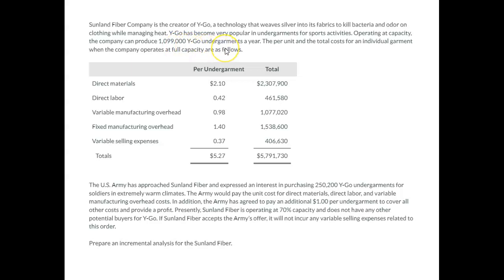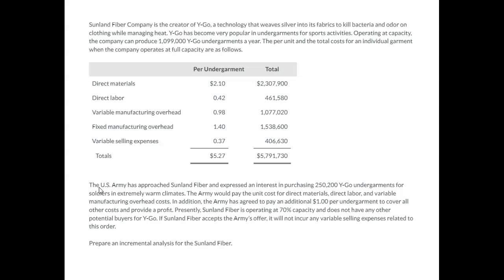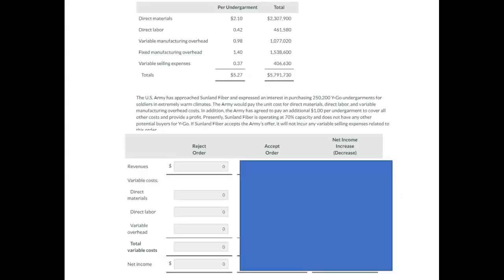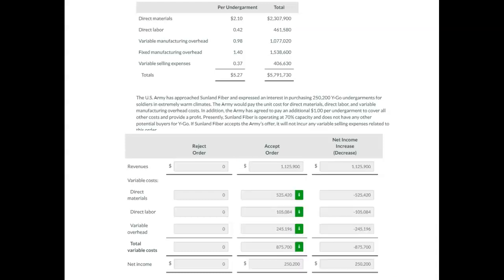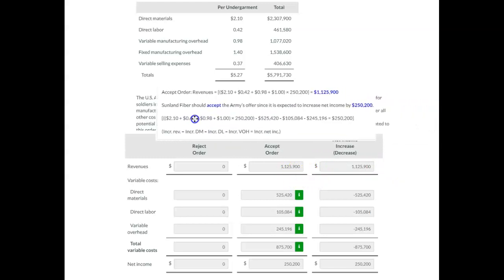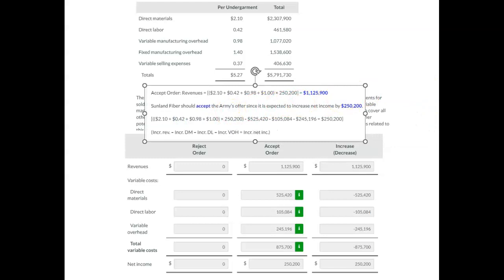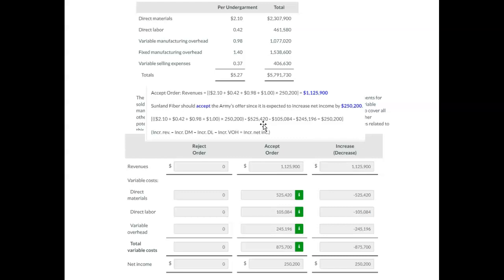Incremental Analysis - Special Order (Sunland Fiber Co.)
You can find many more examples of my resources by visiting my channel located below or by visiting my